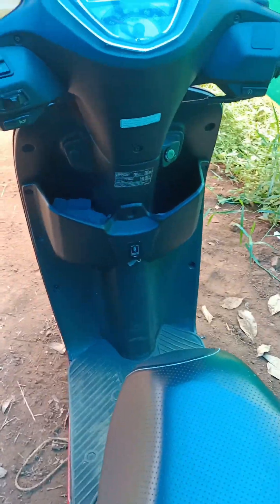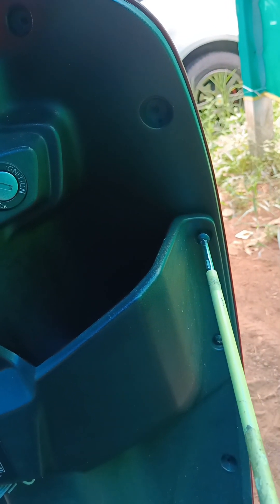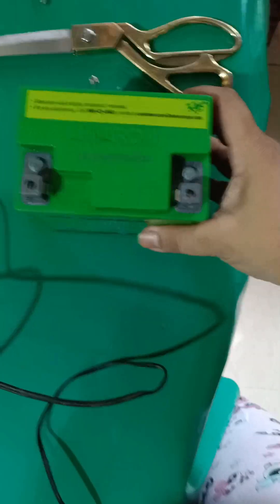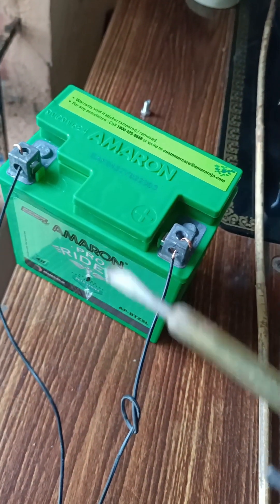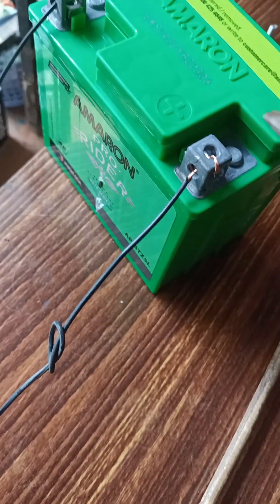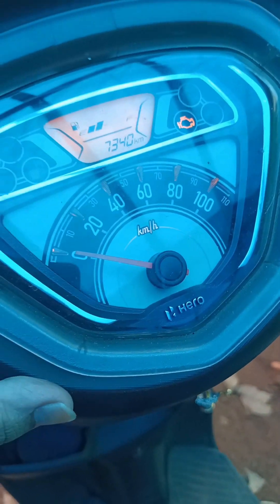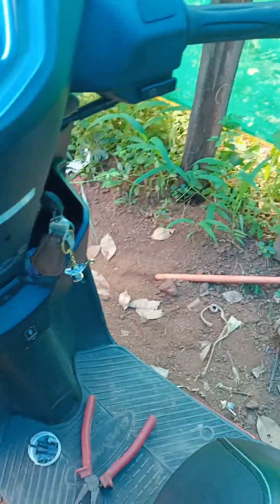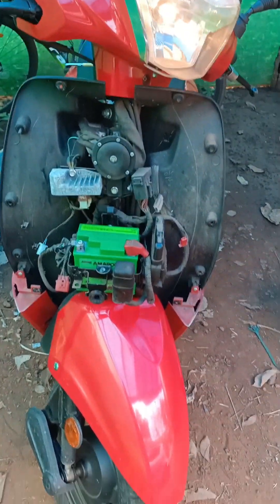pleasure plus scooter battery charging at home 👌🤩pleasure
എന്റെ ചില കുറുമ്പുകൾ...
ഒരിക്കലും വിചാരിച്ചില്ല എന്നെകൊണ്ട് ഇത് പറ്റും എന്ന്. 👌😃😃😃😃